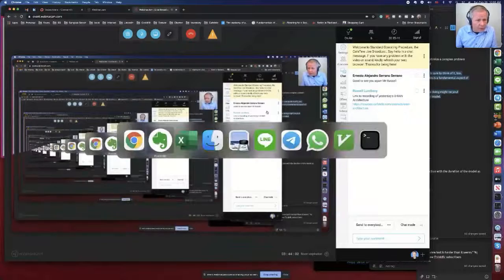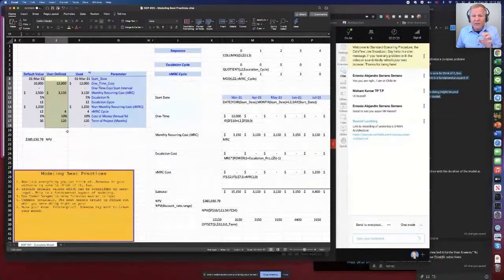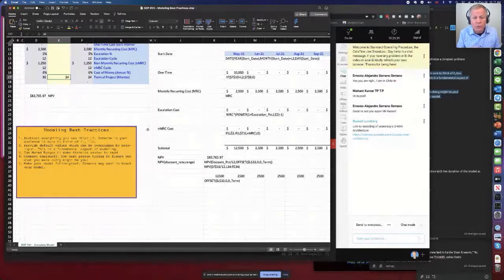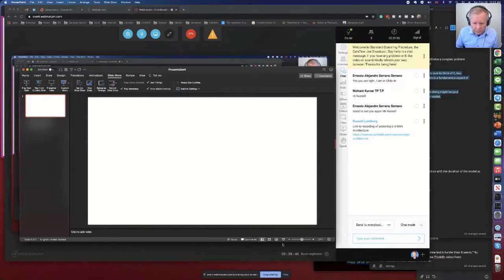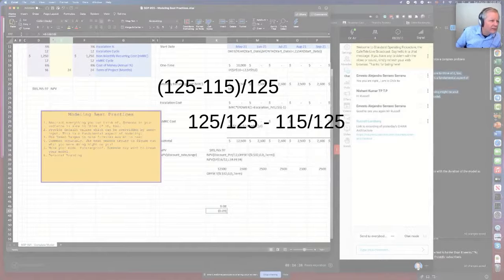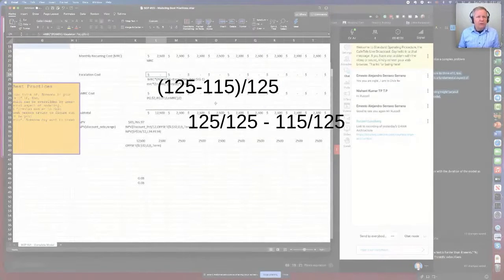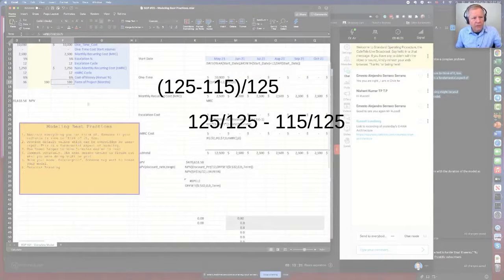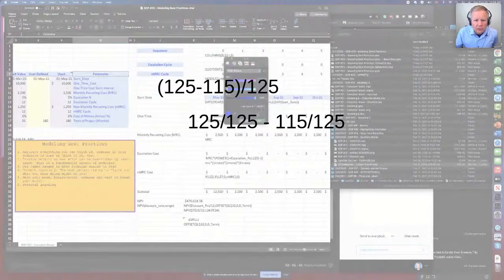SOP #23 - Modeling Best Practices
When you want to model a Telecom problem, doing it right will save you time and produce a better model.